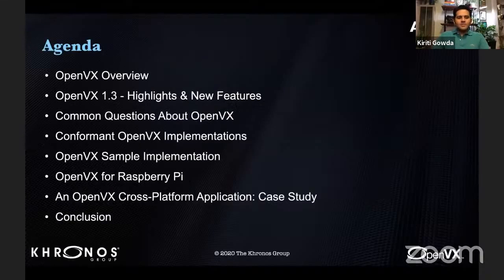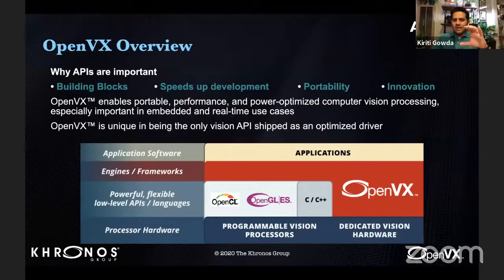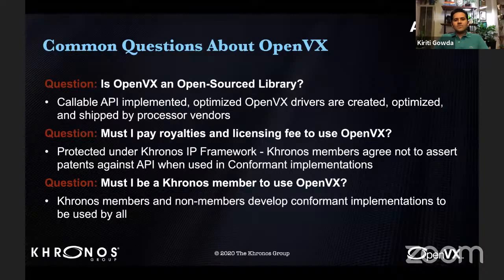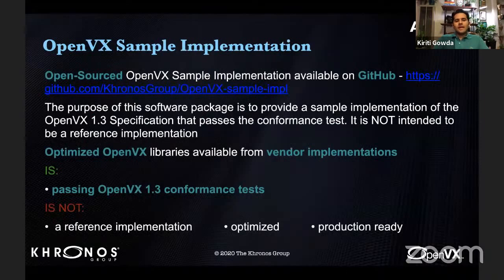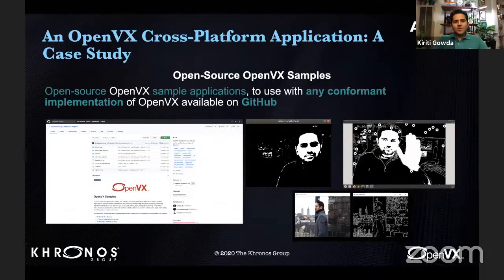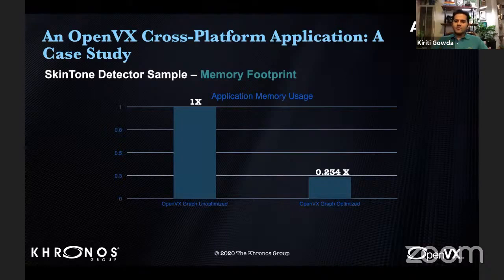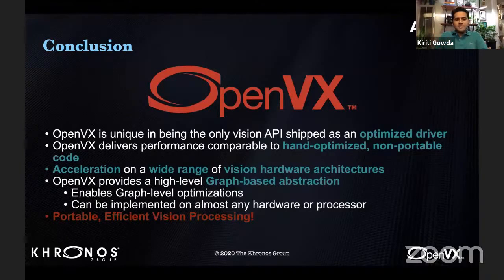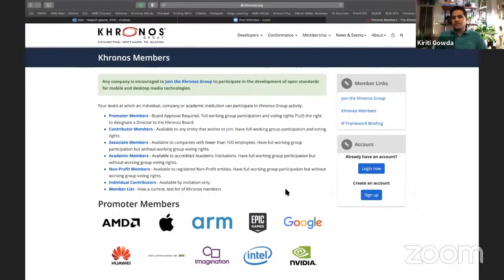Индустриальный трек: AMD | K. Nagesh Gowda: Machine Learning and Computer Vision with OpenVX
Industrial track of the I National Congress on Cognitive Research, Artificial Intelligence and Neuroinformatics, October 15